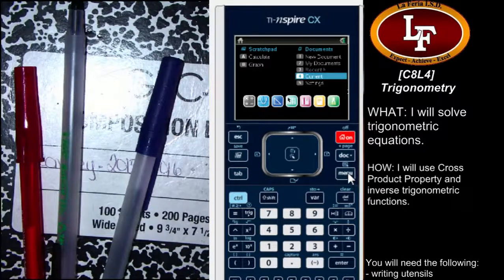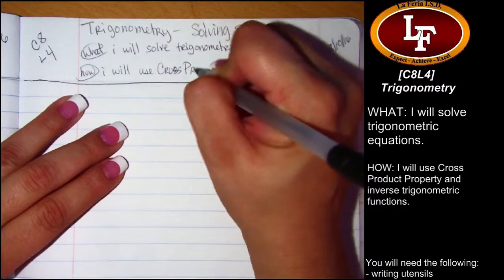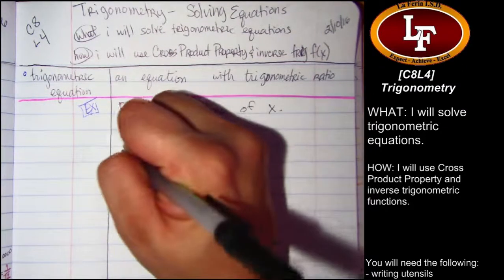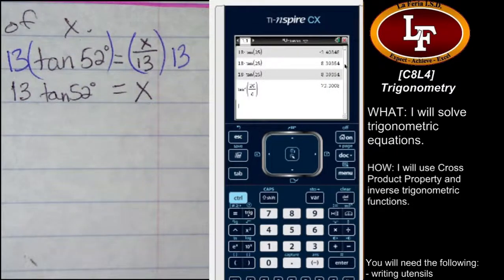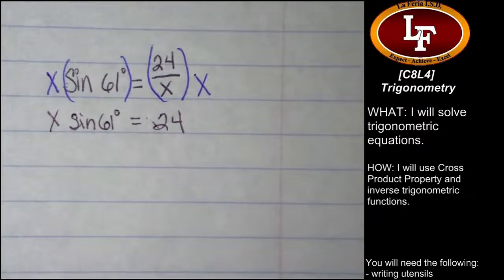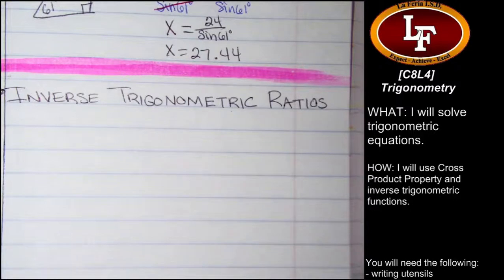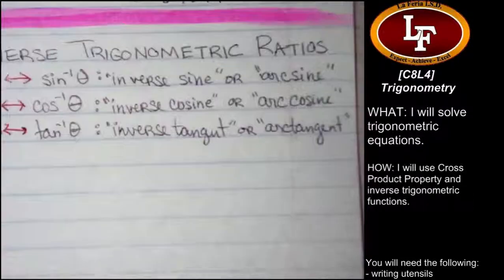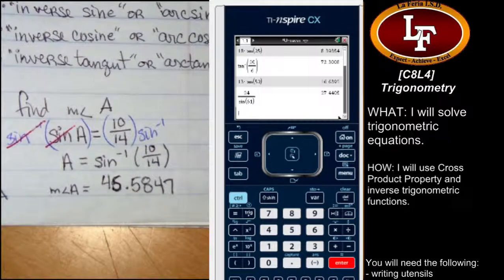[C8L4] Trigonometry - Solving Equations